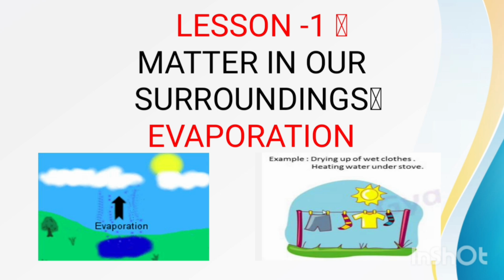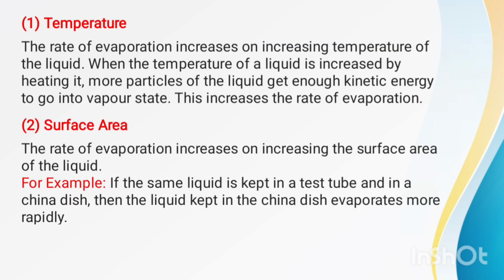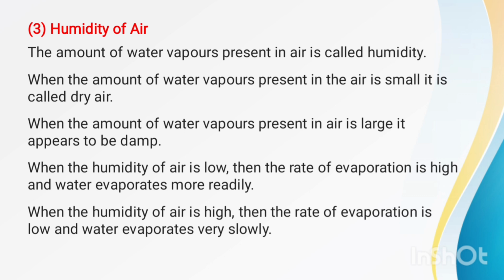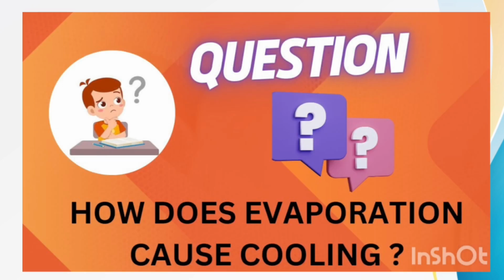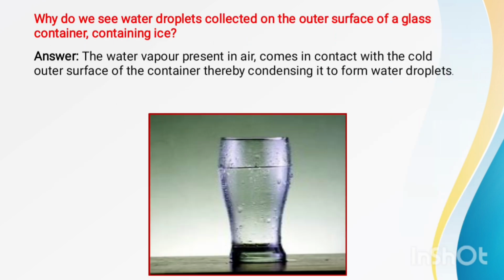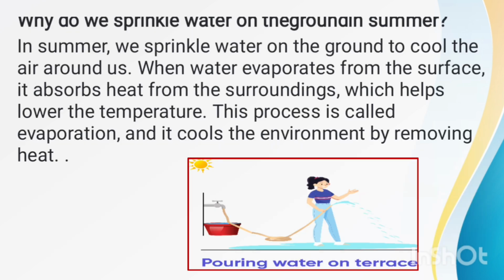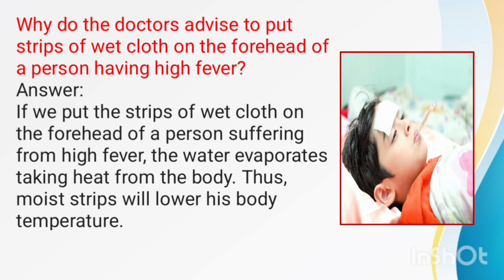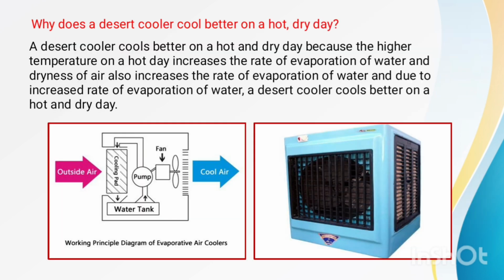Class IX Lesson 1|Matter in our Surroundings| Evaporation in English